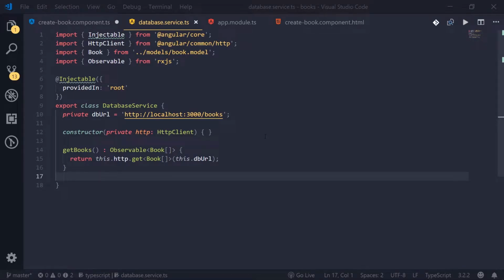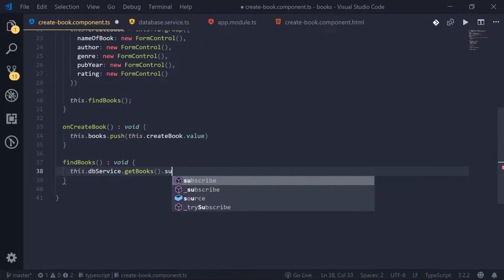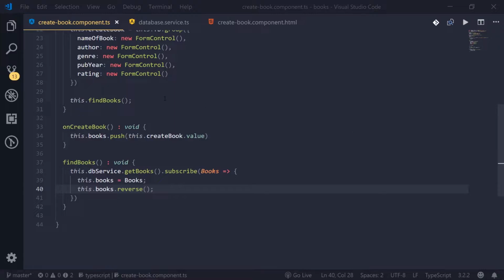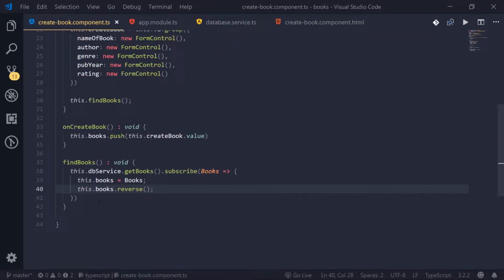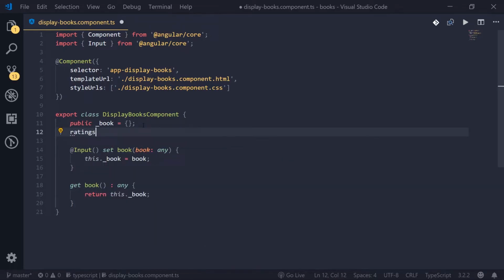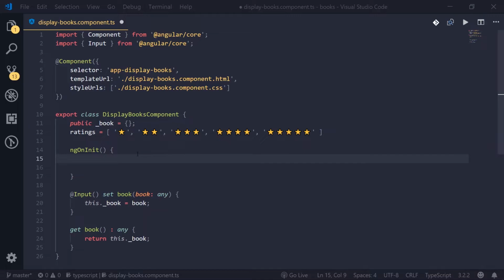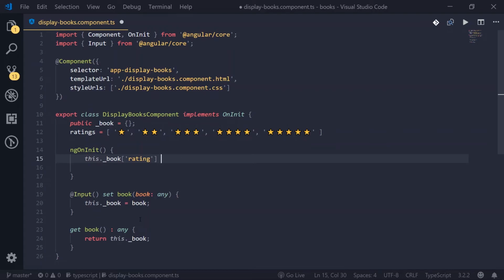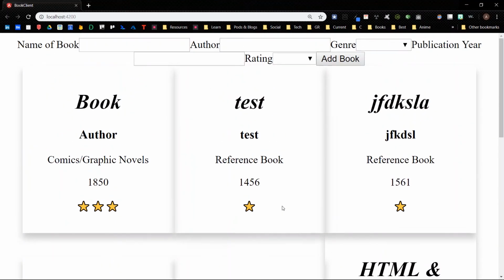Book Client: Part Twelve: Using Services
In Part Twelve, we'll use the service we built from Eleven, and start actually showing some books in our application.